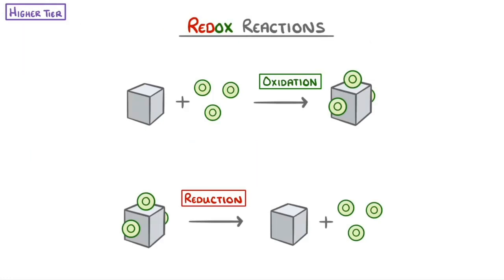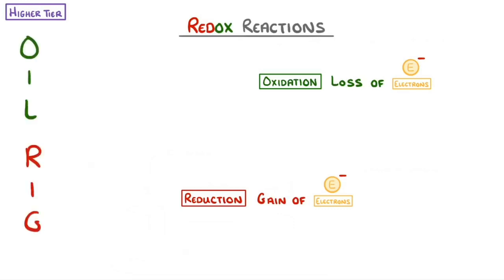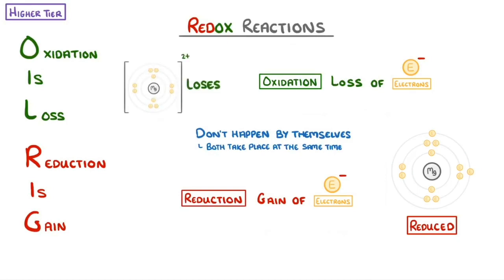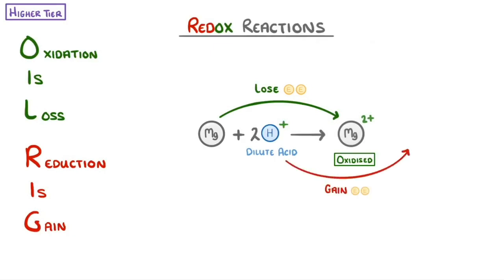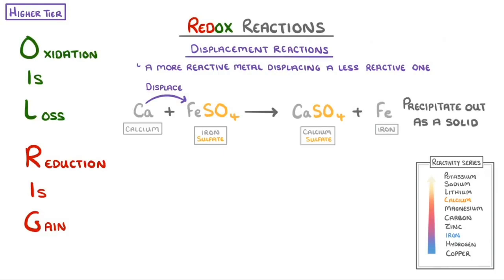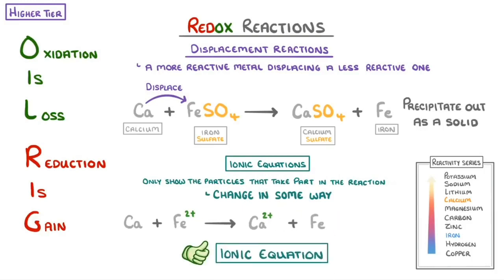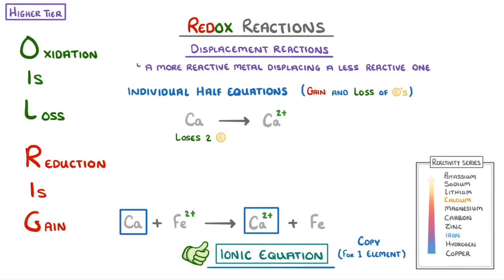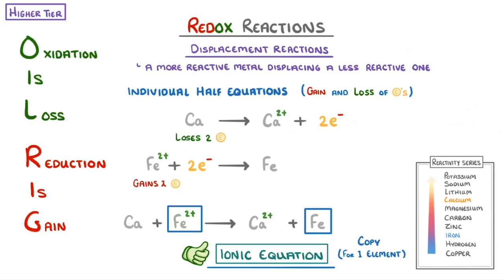GCSE Chemistry - Oxidation and Reduction - Redox Reactions